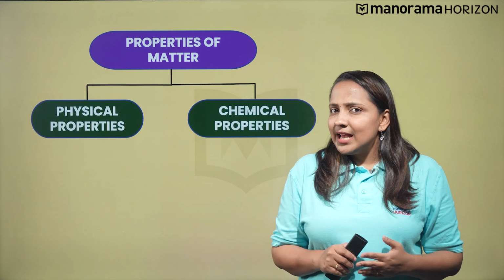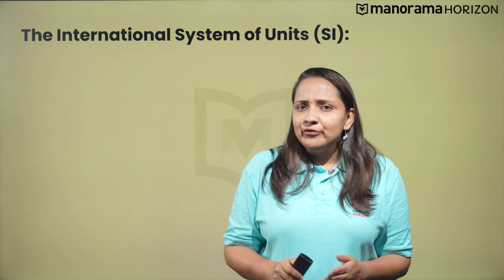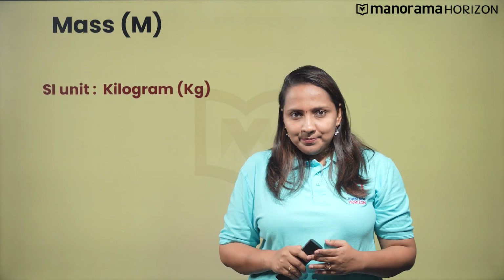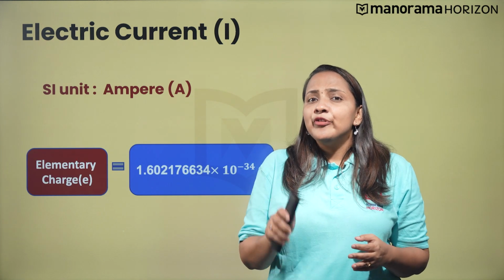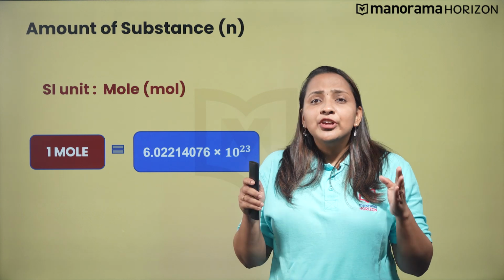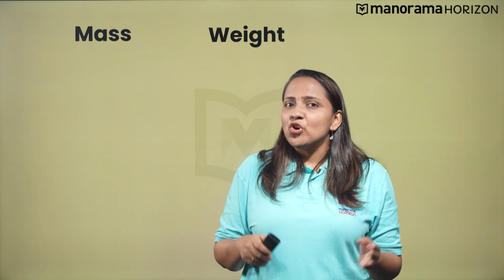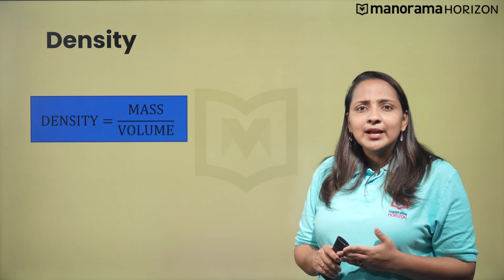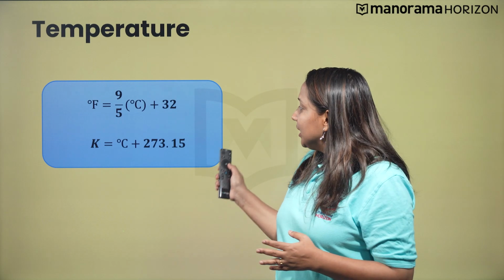Physical Properties of Matter and their Measurement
This video discusses about various physical properties of matter, and gives a general understanding of the measurement of these proeprties.